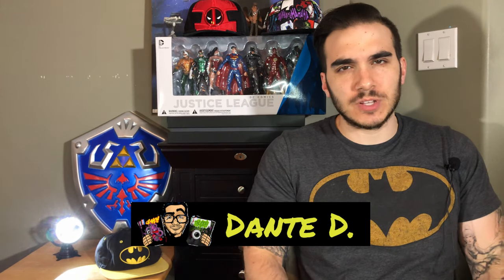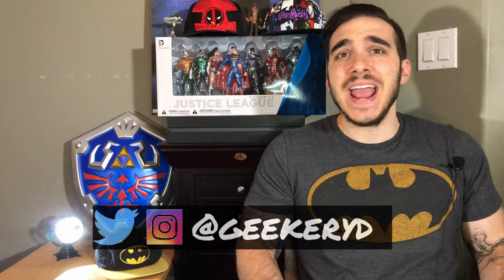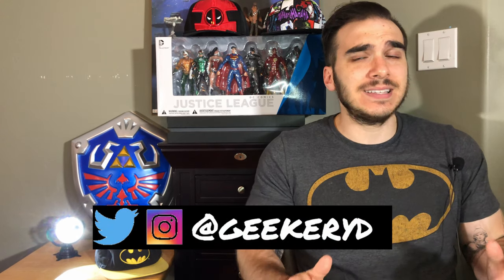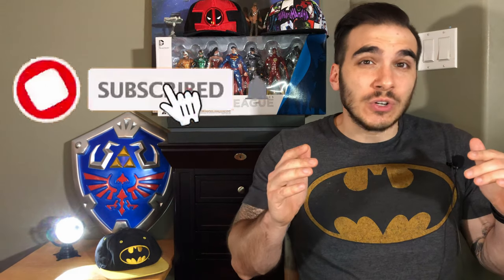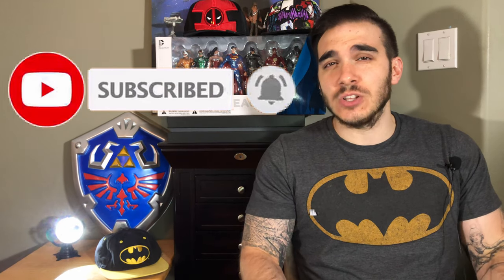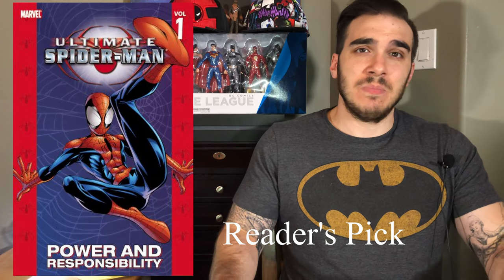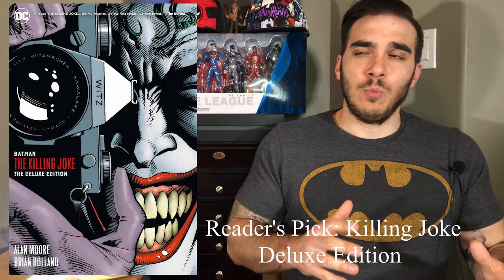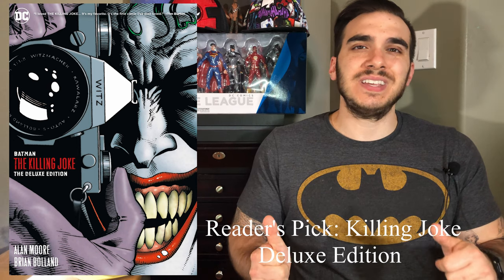I Can Get Which Key Issues For $50?! No Way!| Affordable Key Issue Comic Books Under $50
In this video we take a look at some key issue comic books that you should be able to add to your collection for under 50 dollars! If you aren't looking to dish out the money for these issues but want to read them, check out the reader's picks below. Enjoy!

Reader's Picks

Darth Vader Vol. 1

Ultimate Spider-Man Vol. 1: Power and Responsibility

Batman: Damned

X-Men: Days of Future Past

Batman: The Killing Joke Deluxe Edition

X-Men: The Dark Phoenix Saga

Devil Dinosaur: The Complete Collection